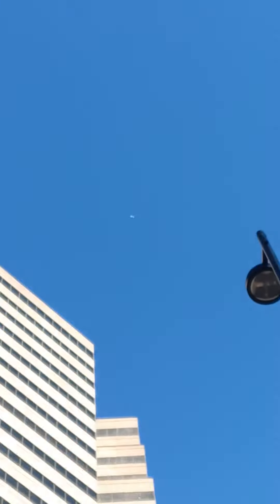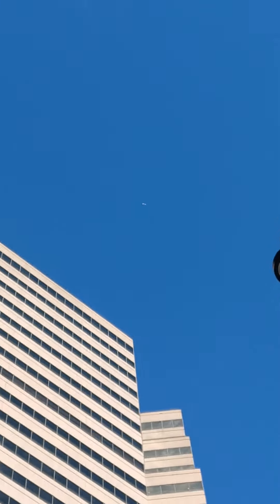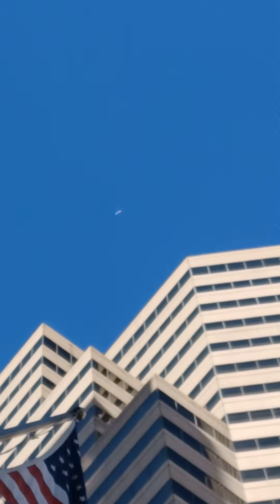WHITE SKY FLYER & DIGITAL BLUE SKIES 10:23am 11-10-23